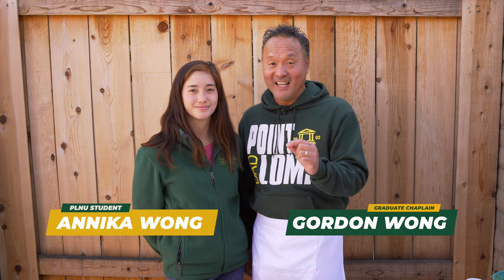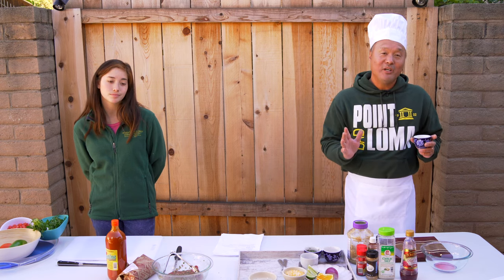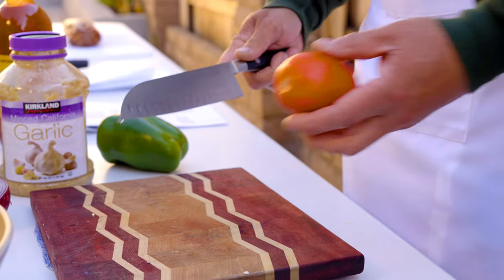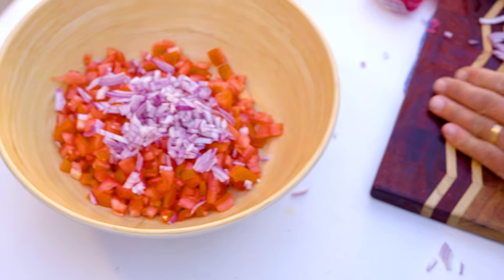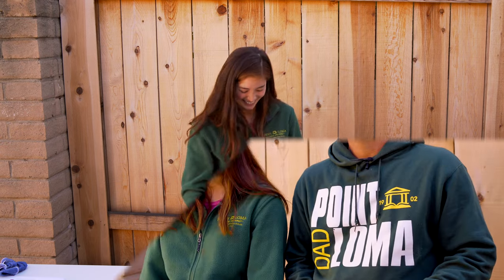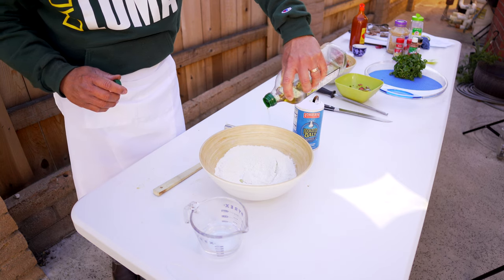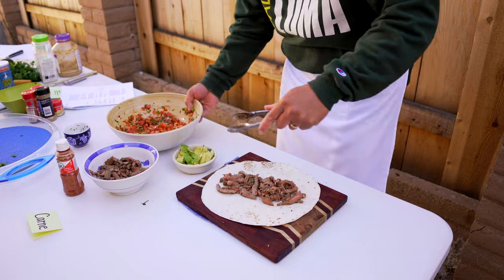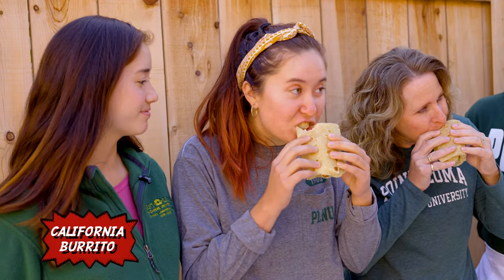How to Make a Cali Burrito at Home - PLNU All Alumni Dinner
Enjoy as Chef Gordon Wong (92) teaches you how to make a California Burrito at home with his daughter and PLNU junior, Annika Wong!